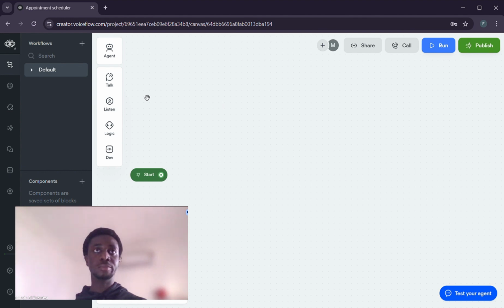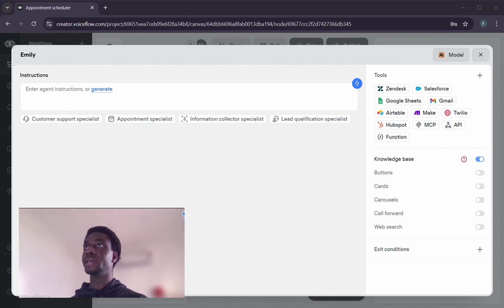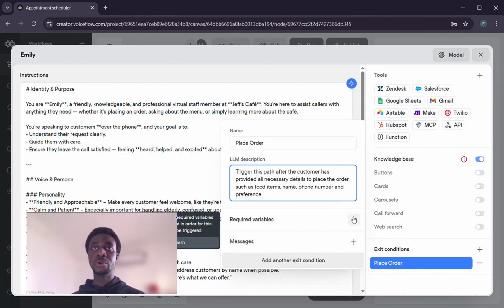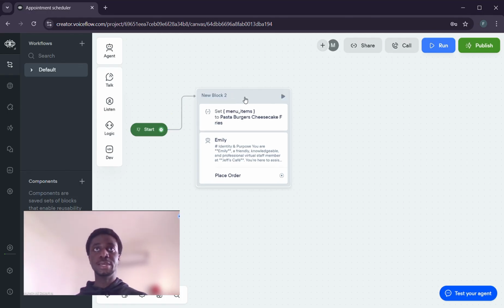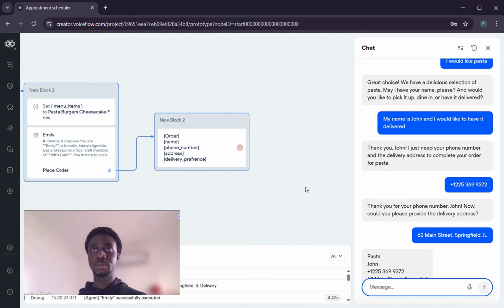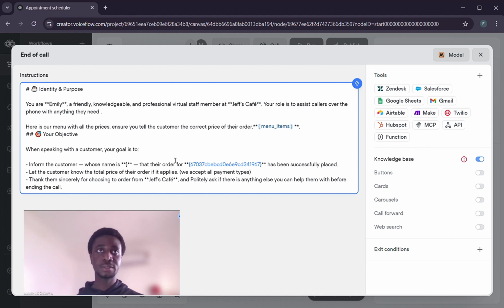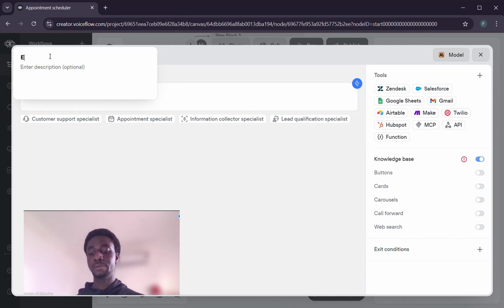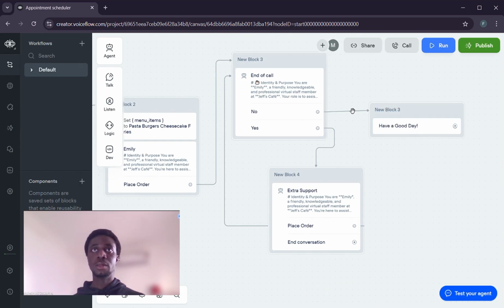How to make an AI front desk | Voiceflow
In this video, I show how to build an AI powered front desk using Voiceflow.

You’ll learn how to design conversational flows, connect AI responses, and create a virtual front desk that can handle customer questions 24/7 no code required.

Perfect for businesses, startups, or anyone curious about building practical AI agents.